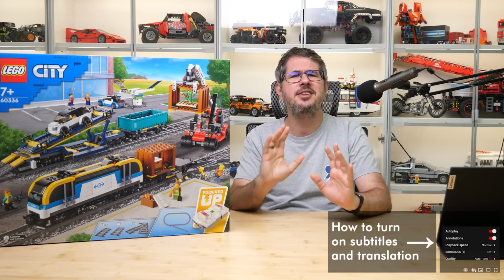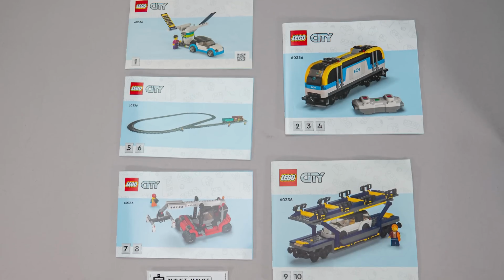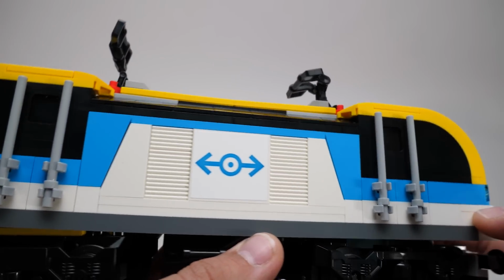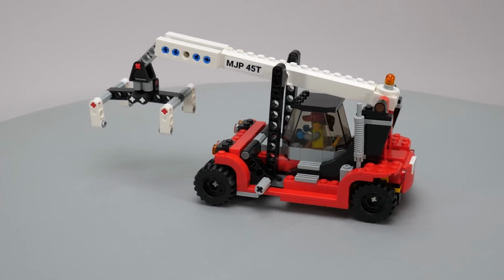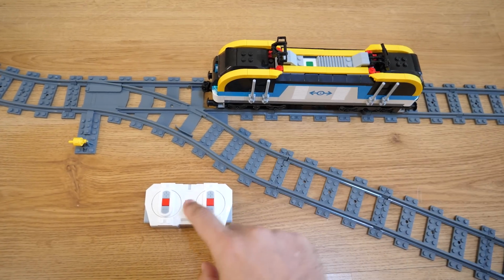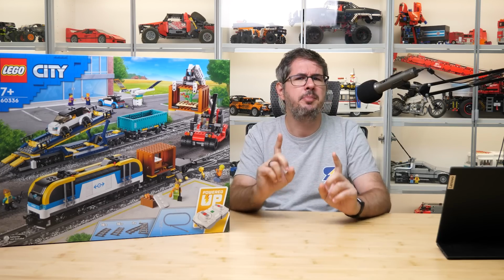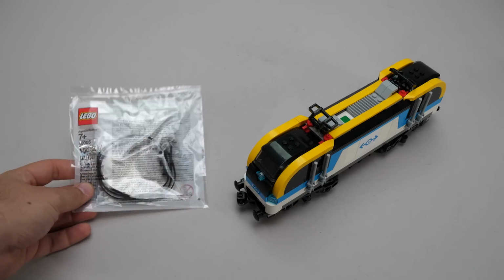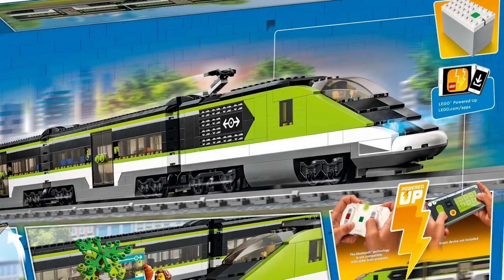LEGO City 60336 Freight Train detailed review & light upgrade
The LEGO City 60336 Freight Train is one of the new Powered Up train sets for 2022, released 4 years after the previous generation.